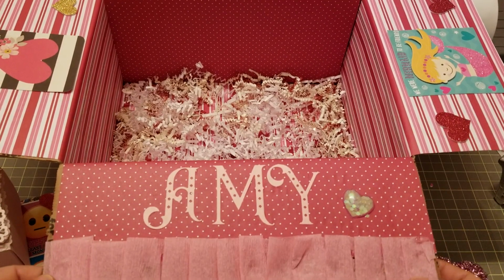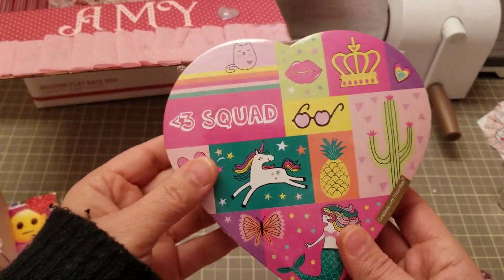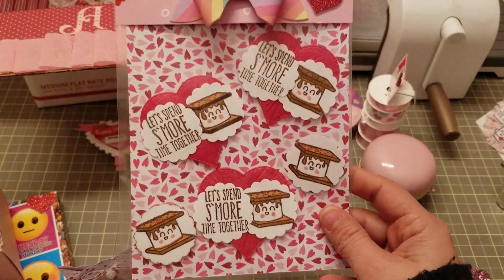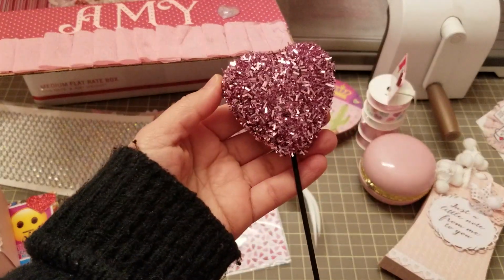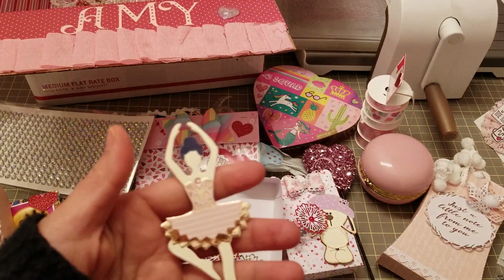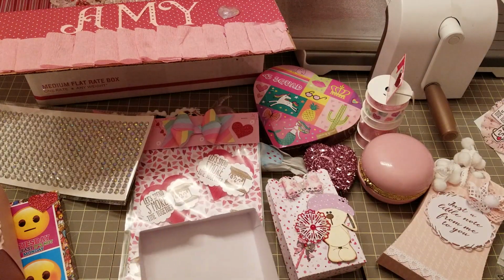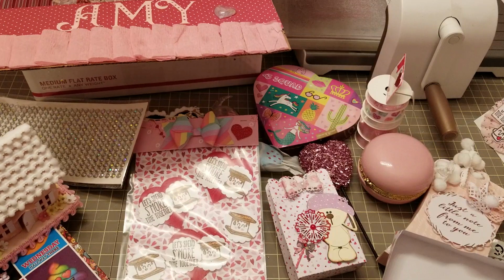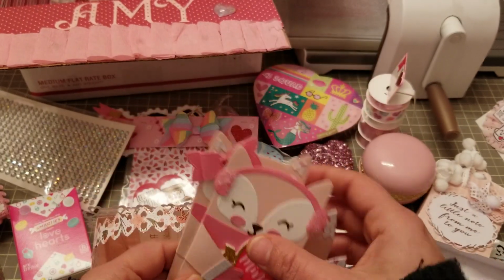VALENTINES SWAP FOR AMY - Fairykisses2you